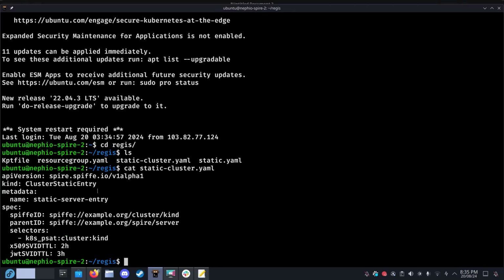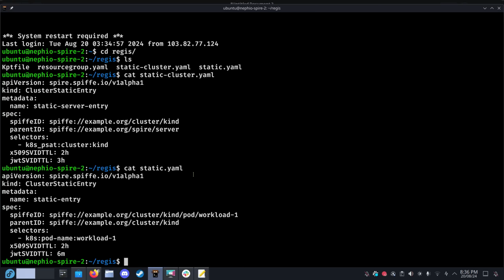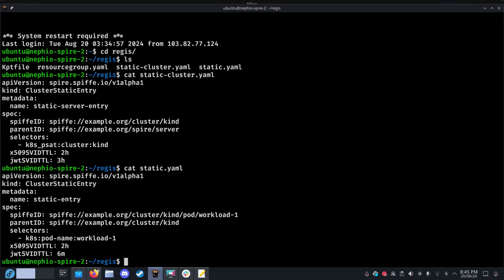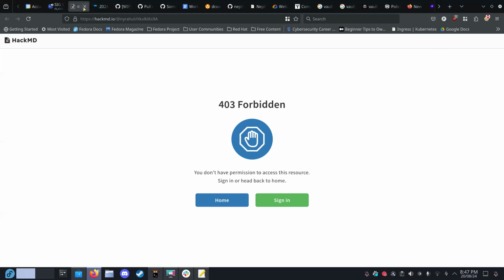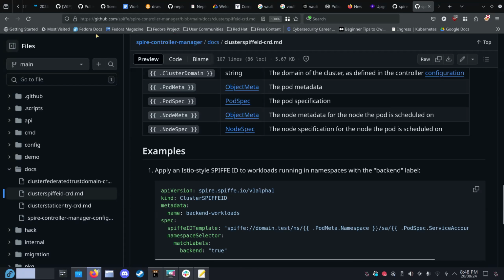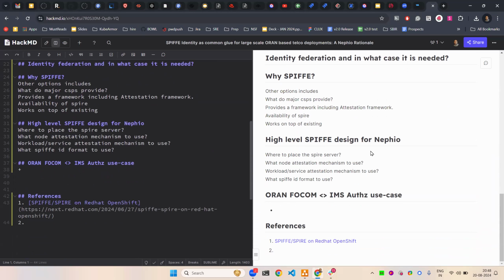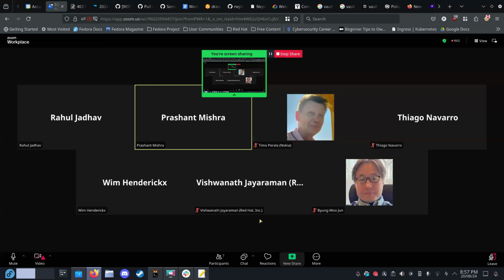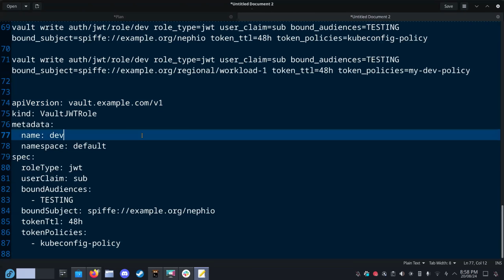2024-08-20 SIG Security Meeting